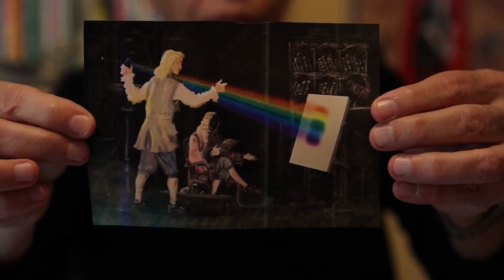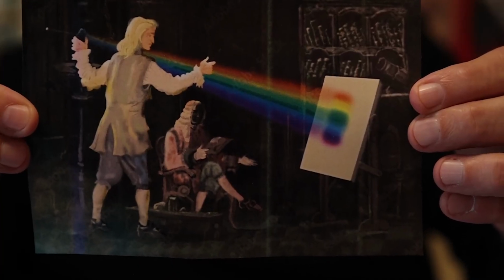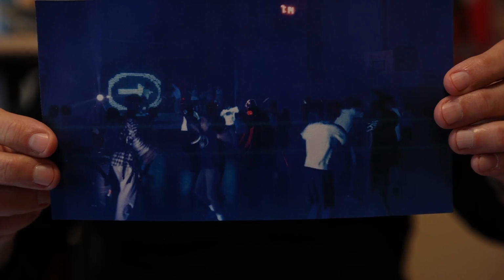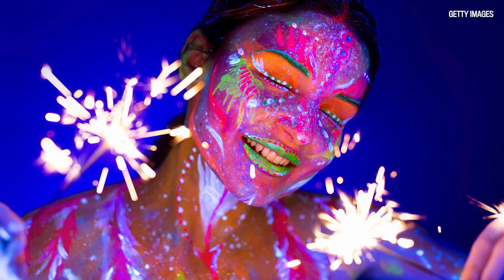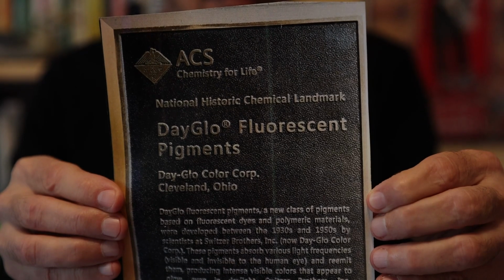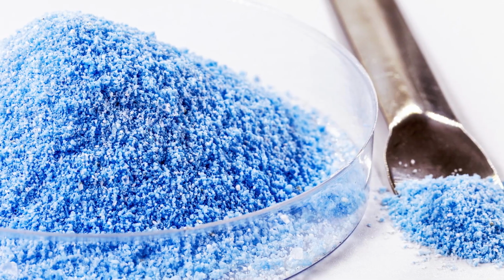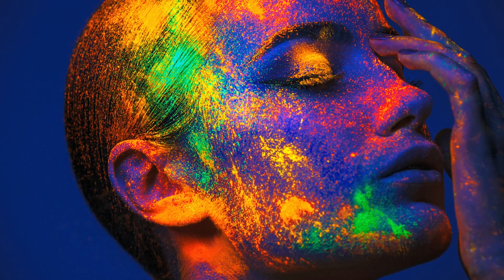Discovering and using black light | The Right Chemistry